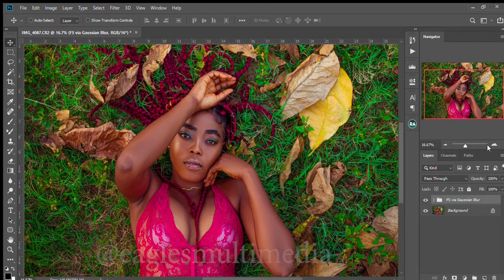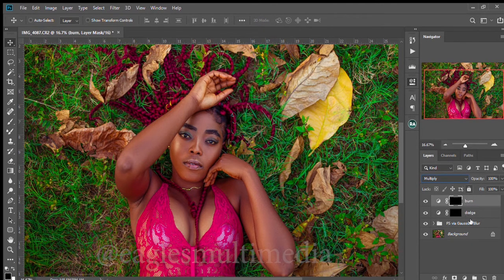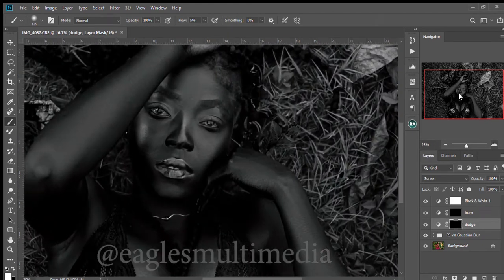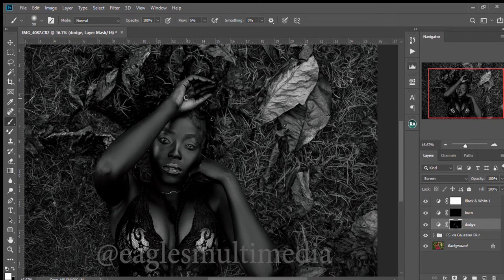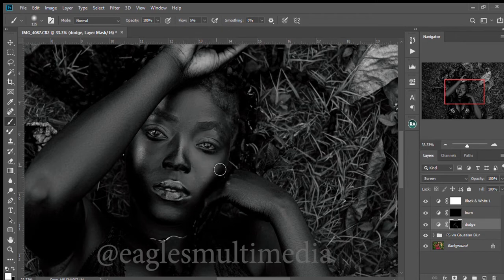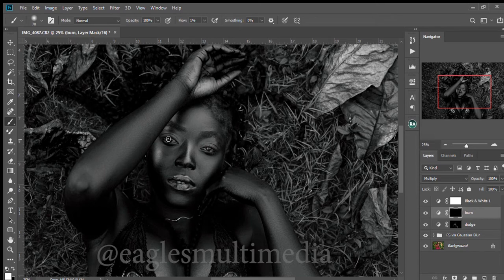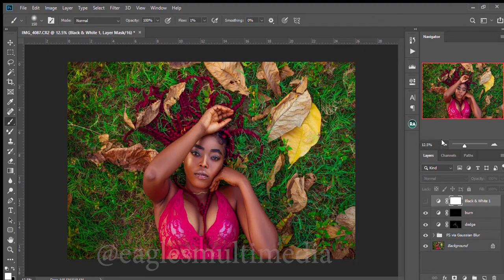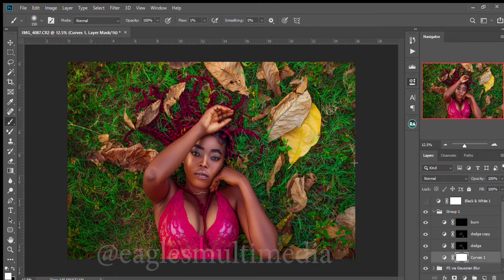WOW EASY GLOBAL DODGE AND BURN !!!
Global Dodge and Burn made super easy for all level of photographers.